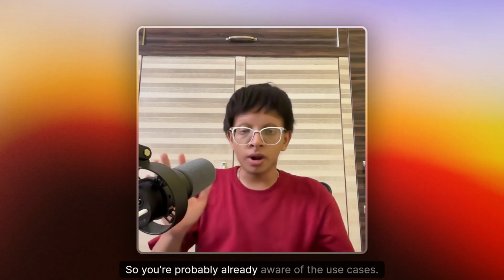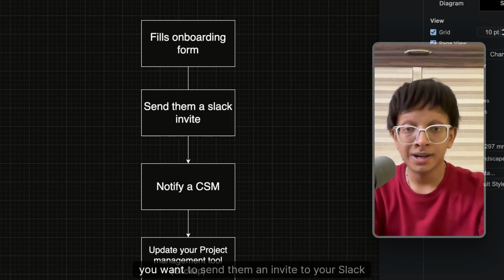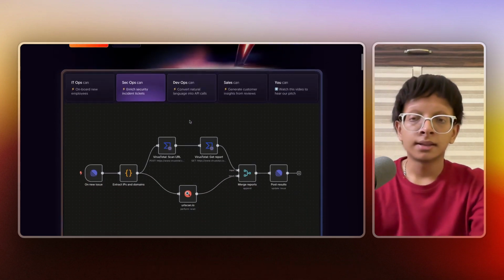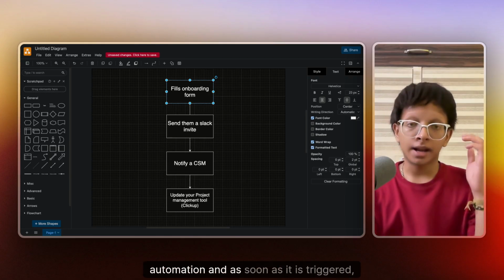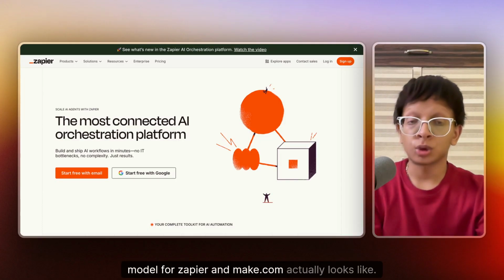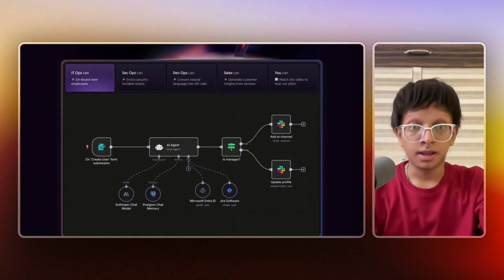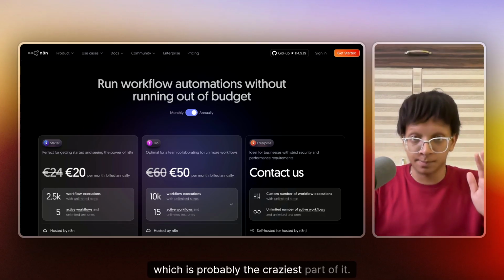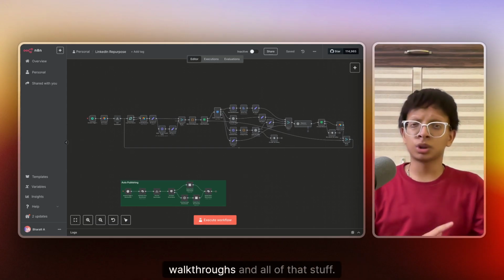What is n8n: n8n tutorial for beginners (workflow automation)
Curious about n8n? In this tutorial for beginners, learn all about n8n and how it can help with workflow automation.

- Why to use n8n
- use n8n for free
- n8n vs zapier
- n8n vs make
- simple flow chart example

Lmk if you want to see more stuff around n8n, just comment "n8n"

Feel free to reachout